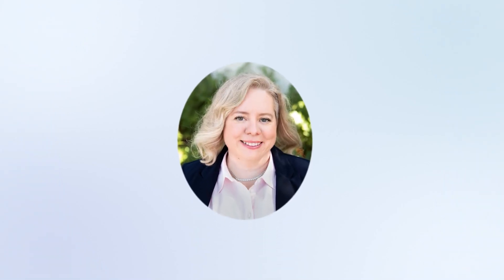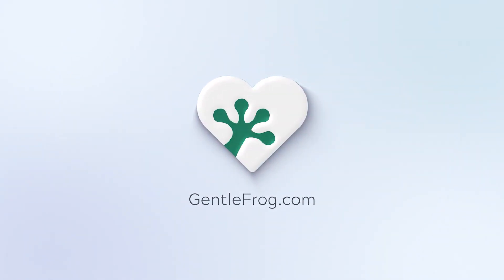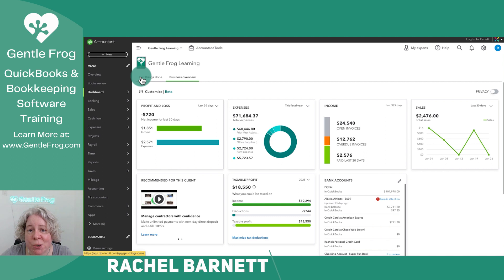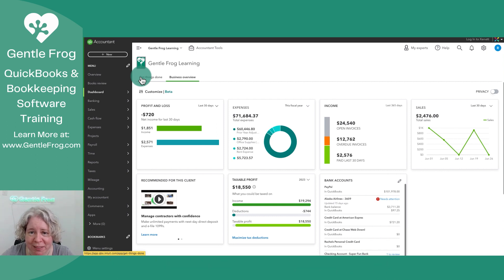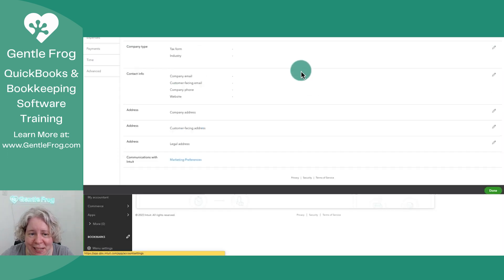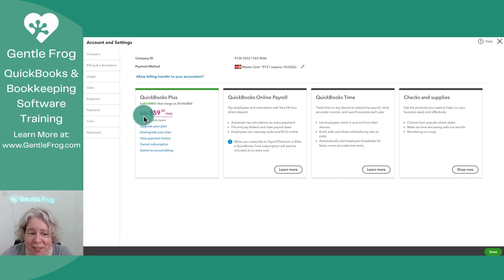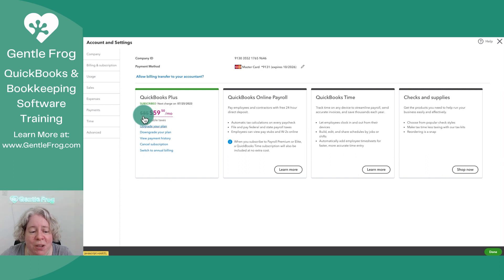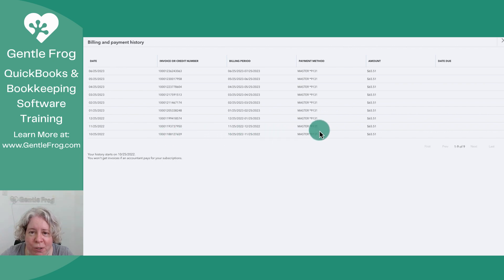How to Find Your QuickBooks Online Payment History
In this quick video, you'll learn how to find your billing history for your QuickBooks Online subscription.

Timestamps
00:00 - Intro
00:32 - Account and Settings
00:43 - Billing & Subscription
01:03 - View payment history
01:26 - Outro